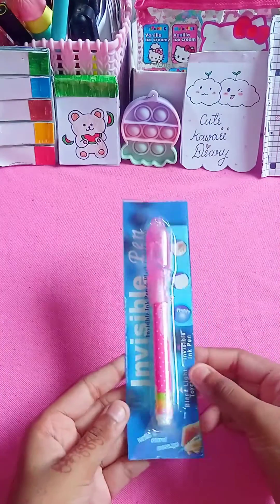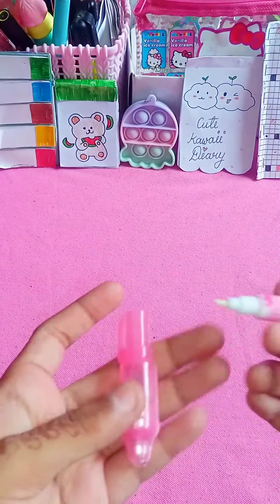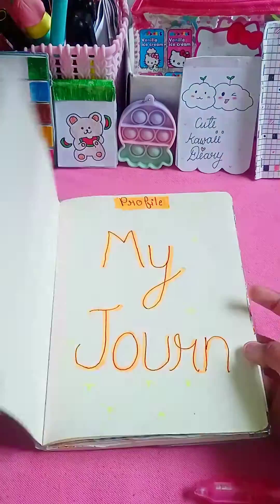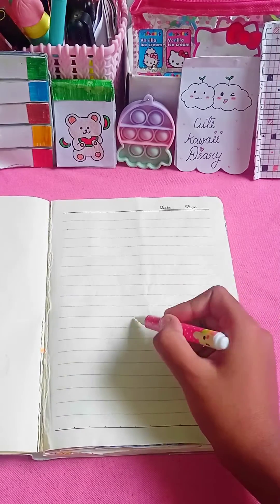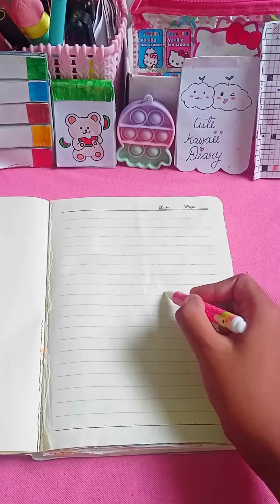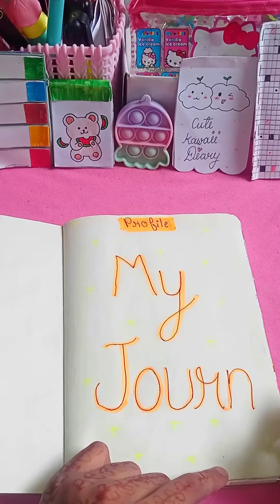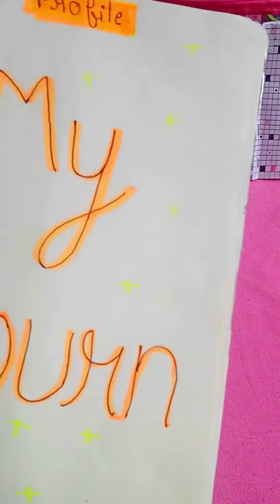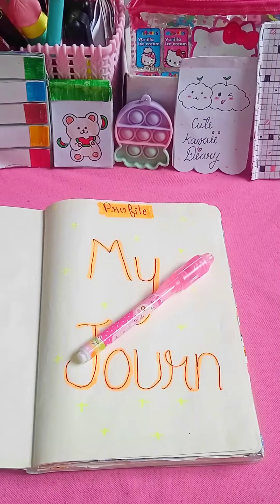Magical pen ✨invisible ink 🍒 unboxing w/m 🤯🤯magic